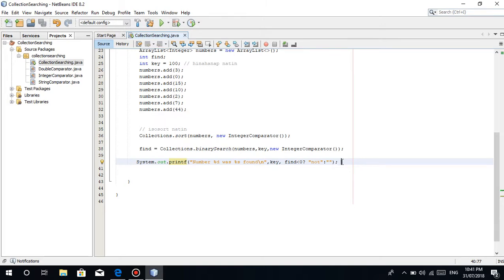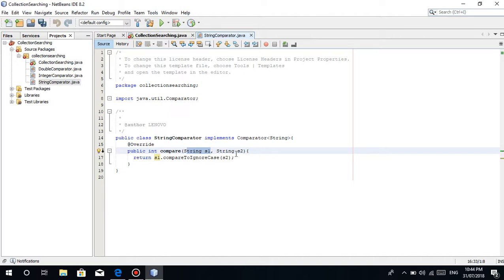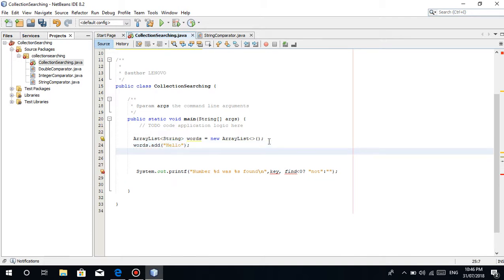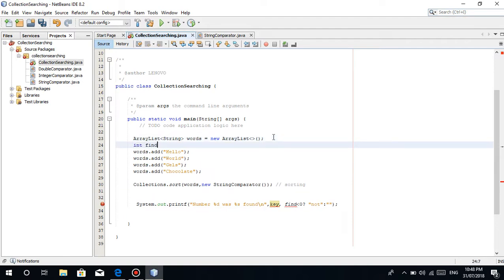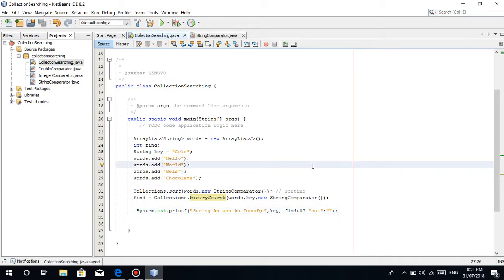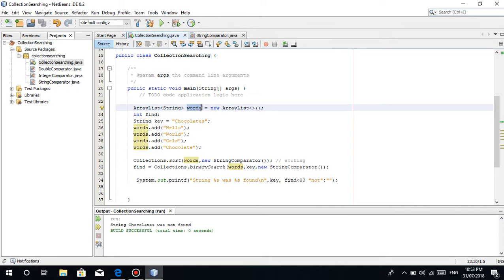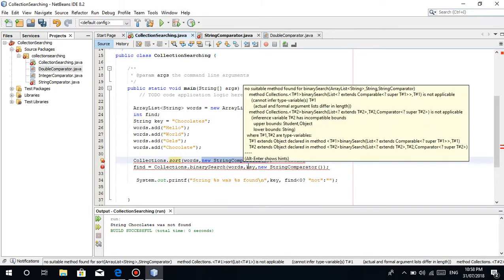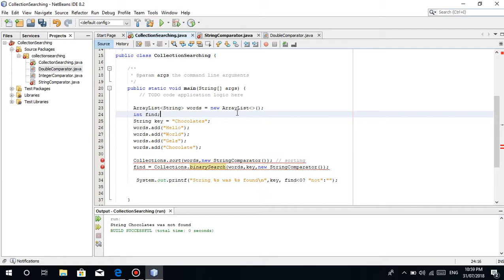Java Programming Tutorial (TAGALOG VERSION) - #40 Collections.binarySearch on other data types Java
In this tutorial guys we're going to learn how to use Collections.binarySearch on other Data types :)
Dati lang naman guys, all you have to do is to change the Comparator depende sa data types niya :)

Here is my playlist in java starting sa pag discuss ko about sa Comparator on Instances of Objects :D